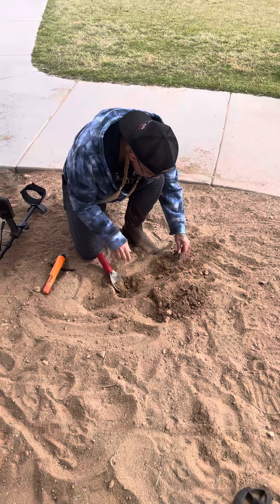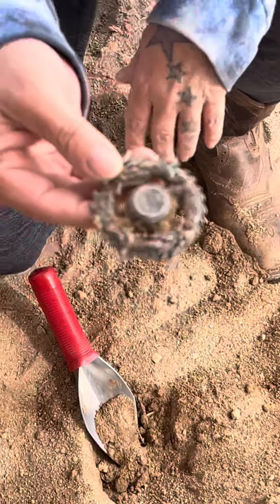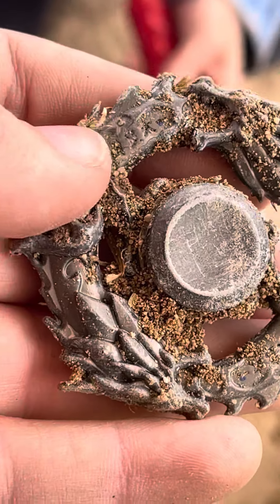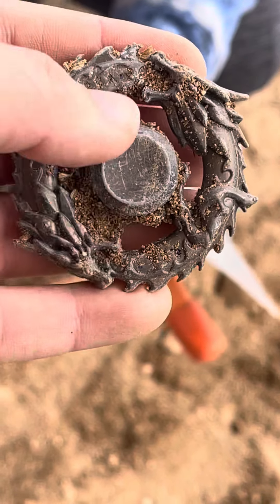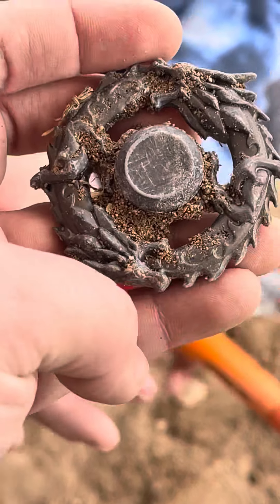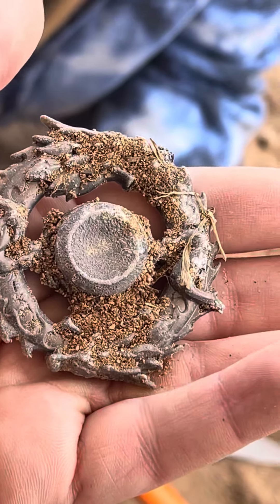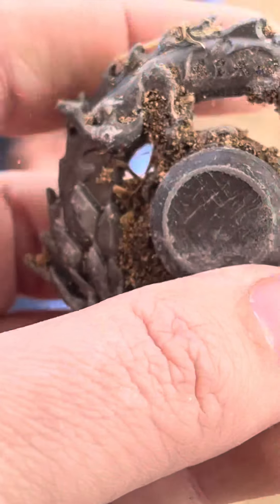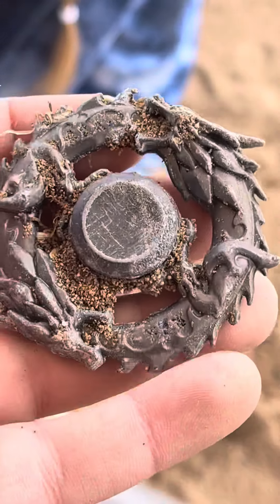Fun find Kimmie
Metal detecting Arizona parks